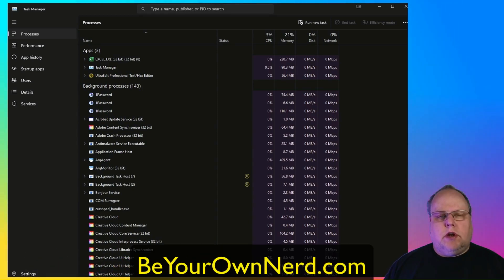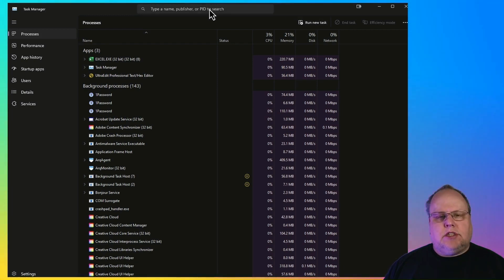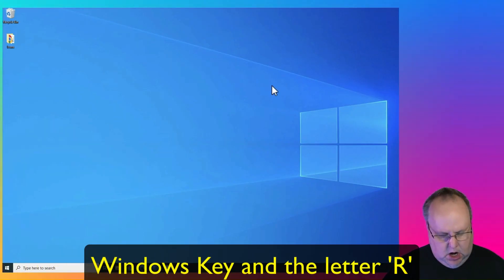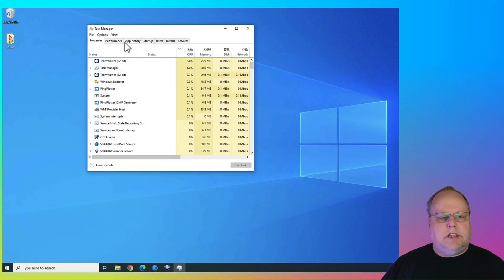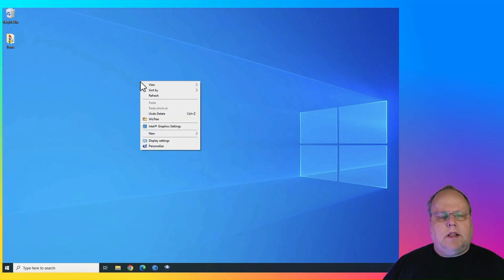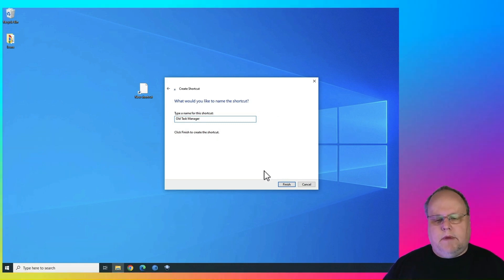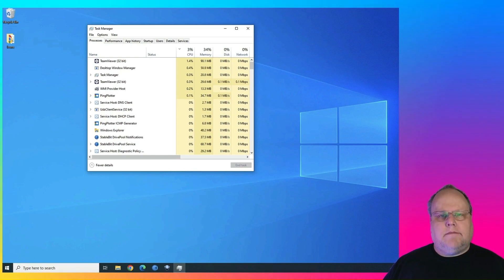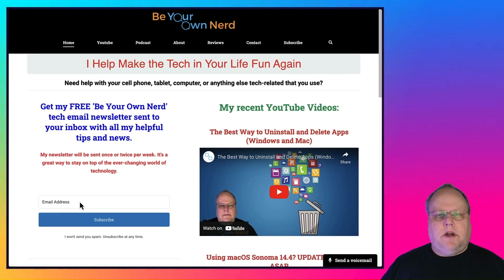Hate the NEW Windows 11 Task Manager? Bring back the old one!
In this video, I discuss an alternate way to restore the old Windows Task Manager in Windows 11.

Any Windows logos in the thumbnail are registered trademarks and copyrighted by Microsoft Corp.